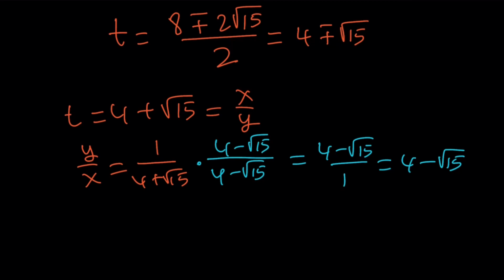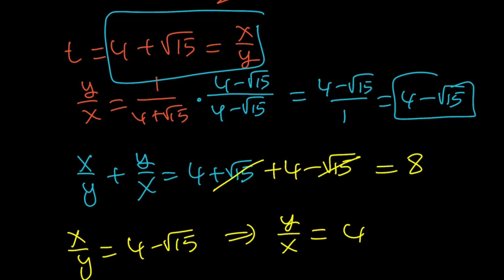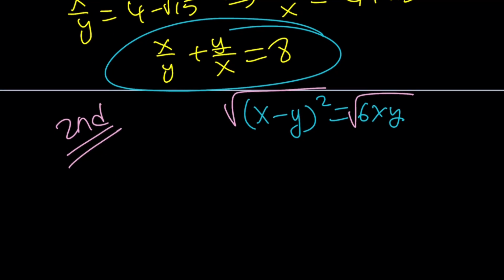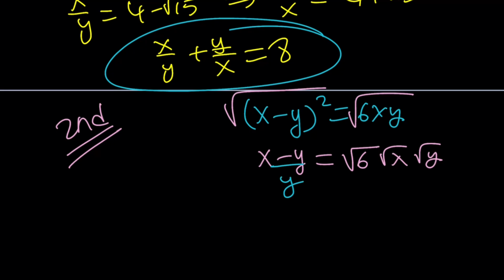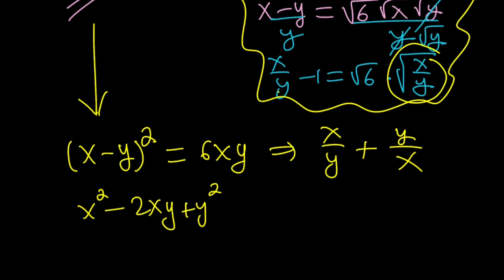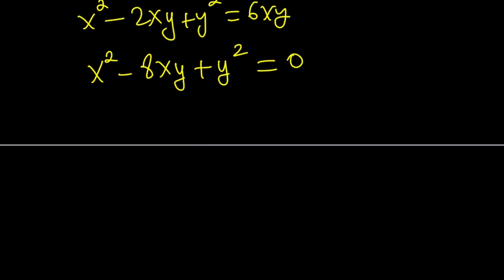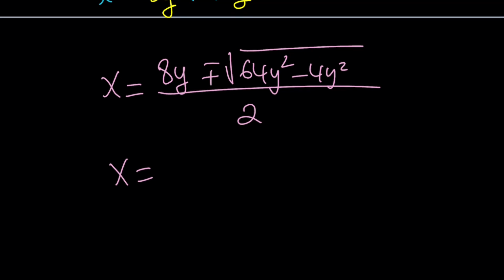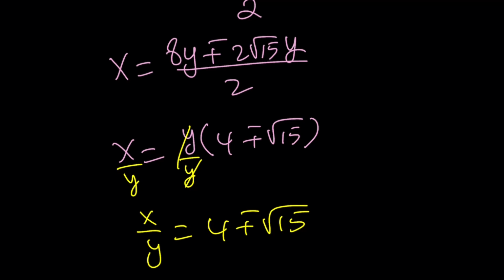How To Solve A Polynomial Equation With Two Variables